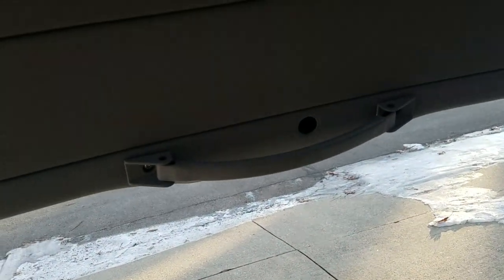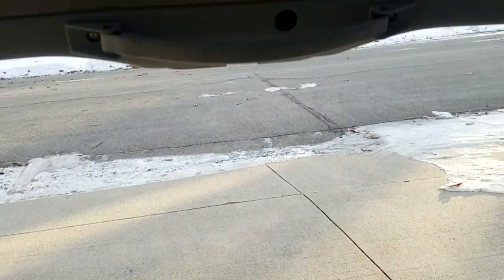2004 Buick Rendezvous Rear Liftgate manual latch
Rear liftgate latch not working